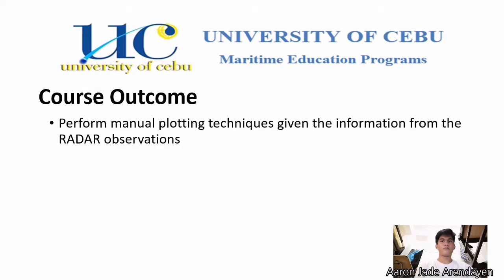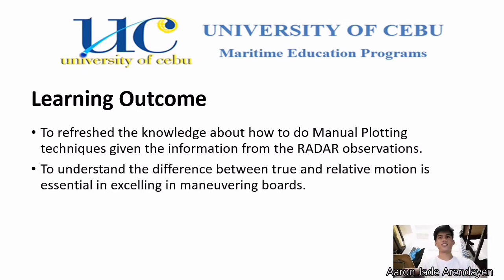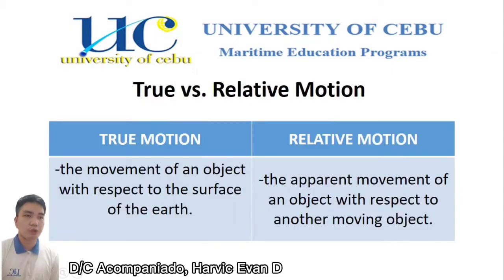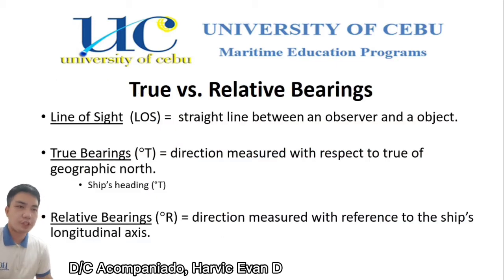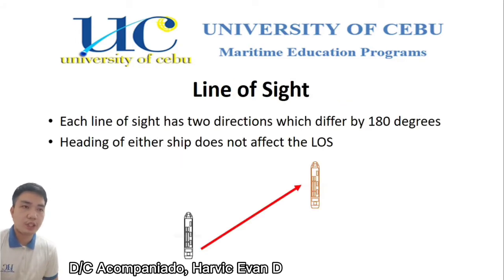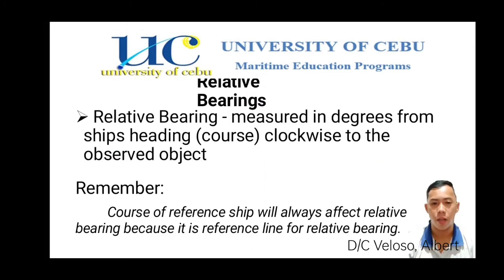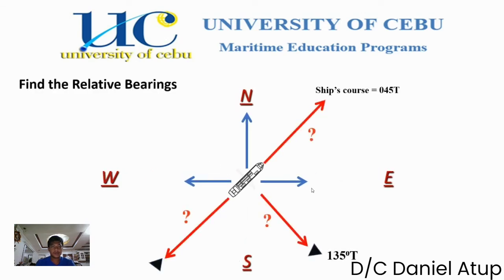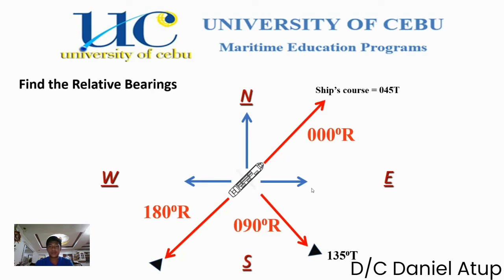Group2 Reporting MTEC